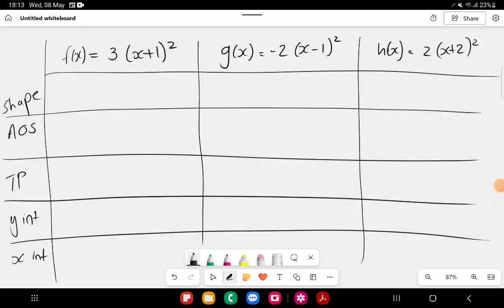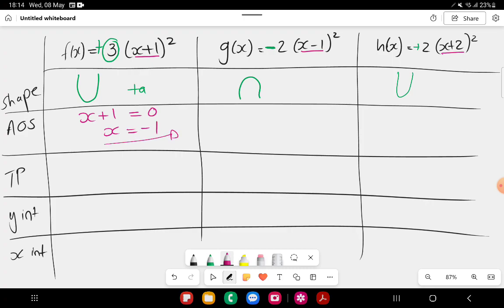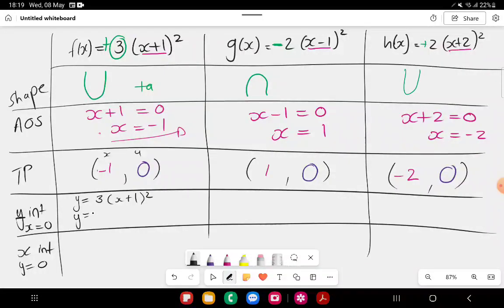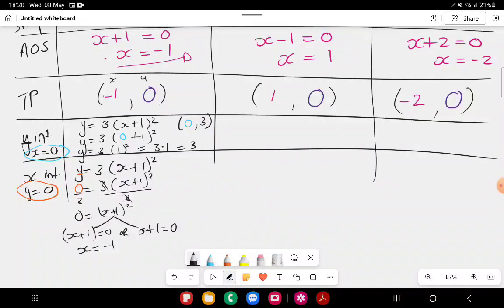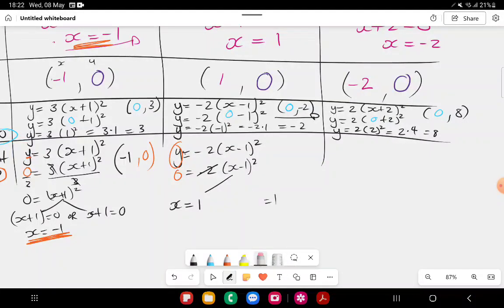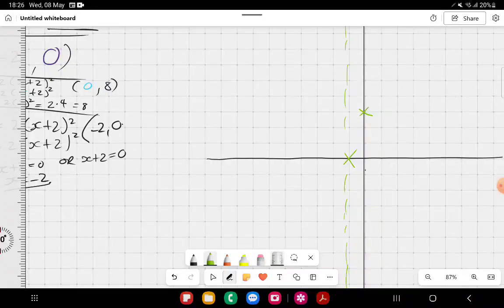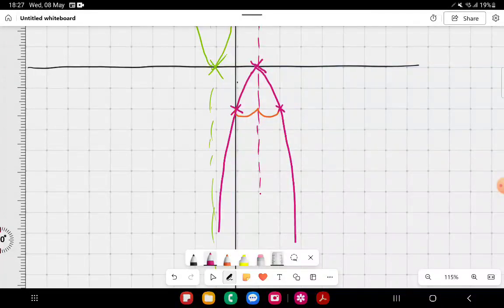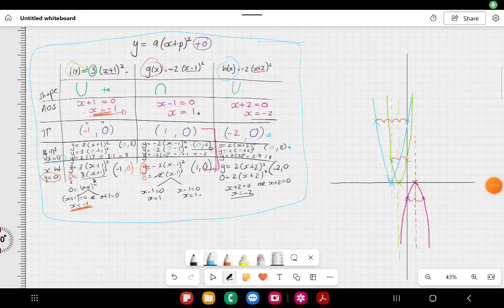Exercise 2 Plotting y=a(x+1) squared